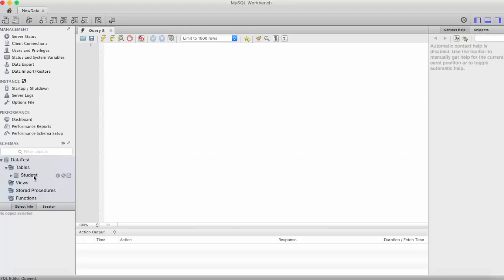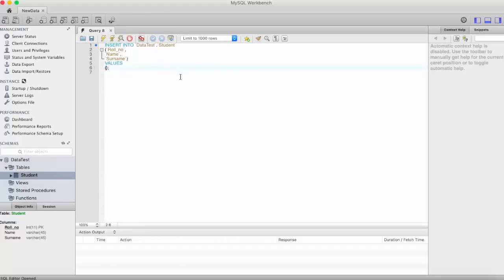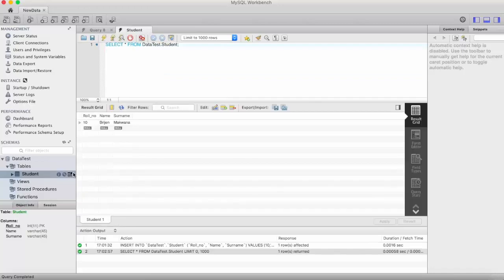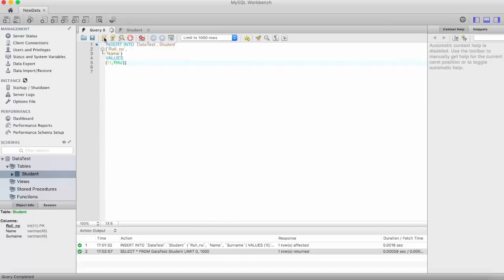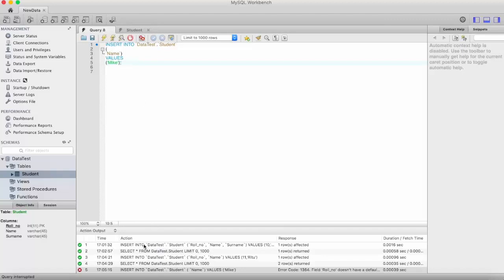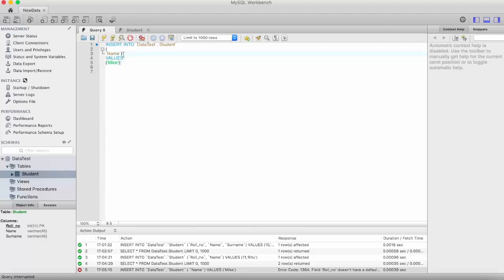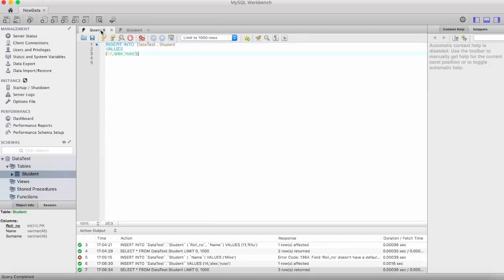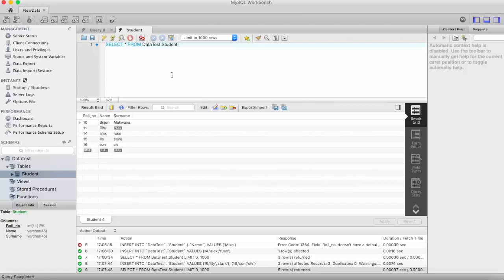MySQL Tutorial for Beginners [Full Course]